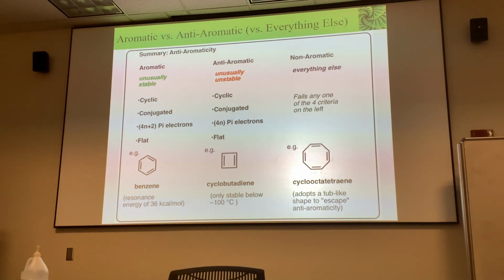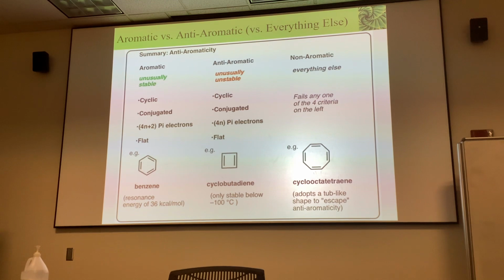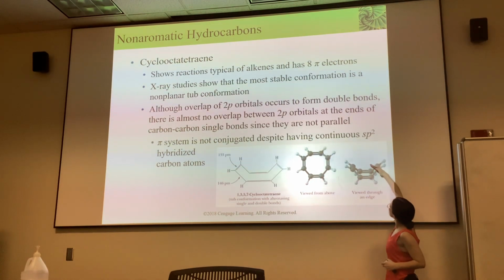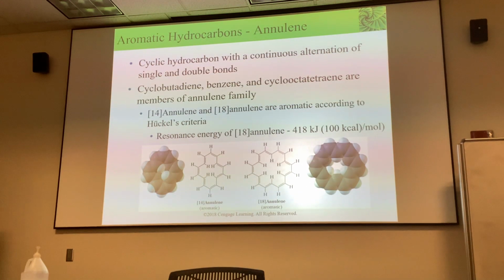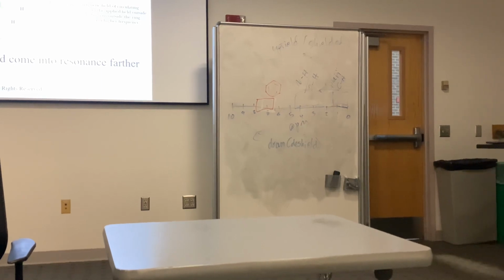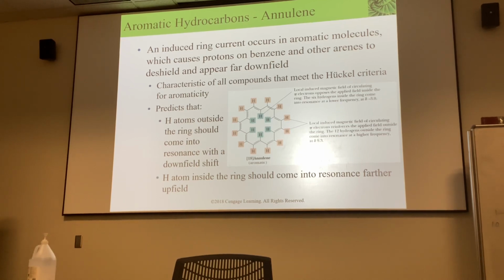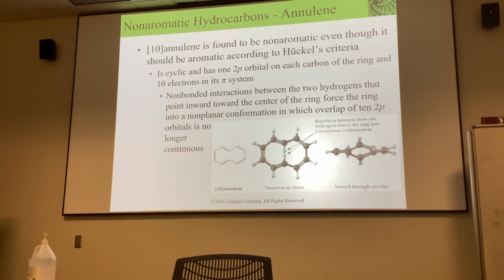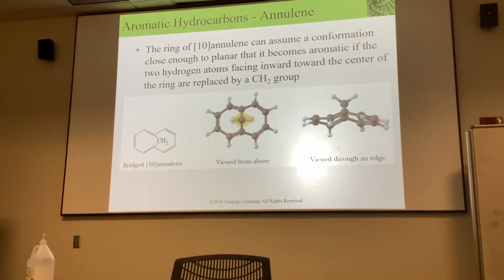Lecture 18 1/4